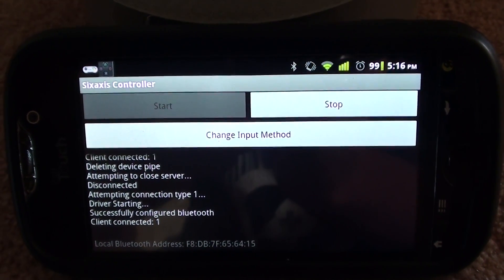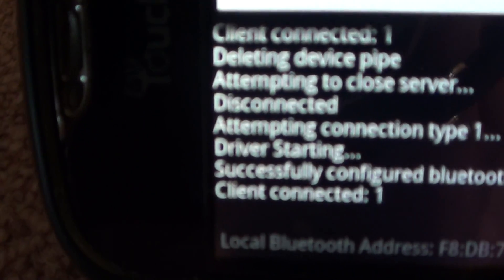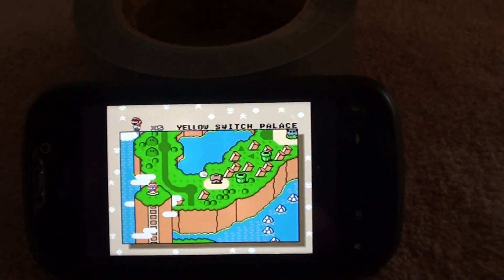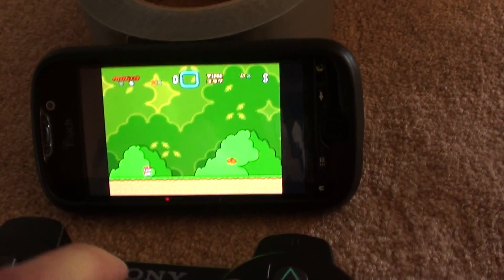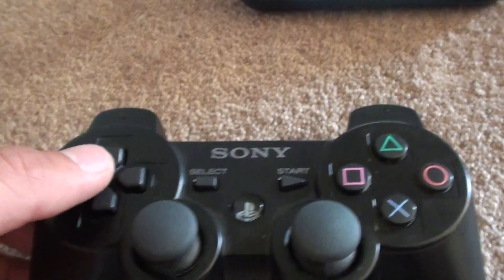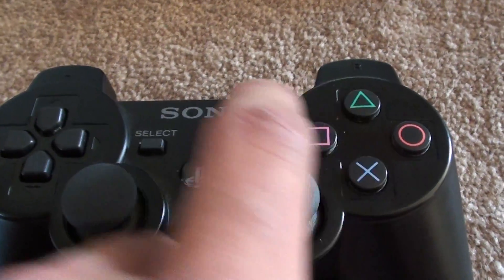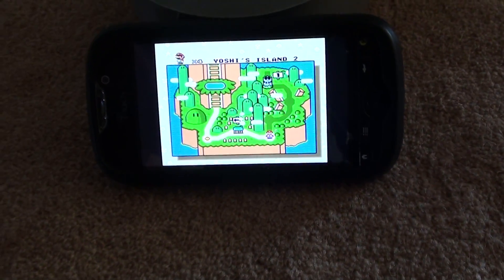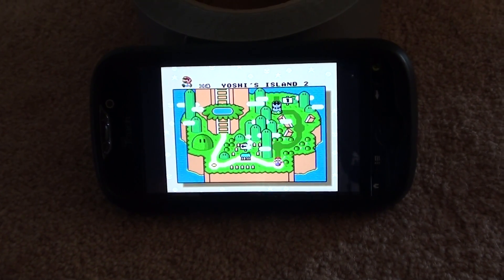PS3 Controller synced to android smartphone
I recently found that you can sync your PS3 controller to your android device to have when using an emulator, because touch buttons suck for this kind of thing.

And a compatibility checker if you're curious to see if your phone would even work